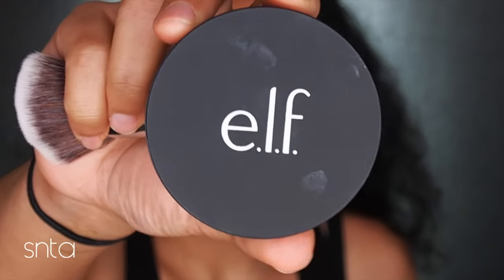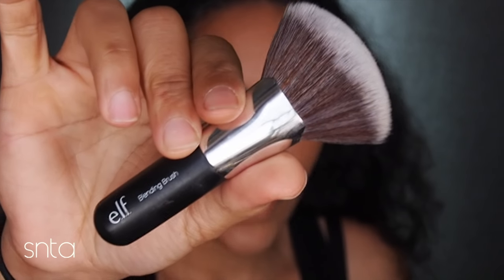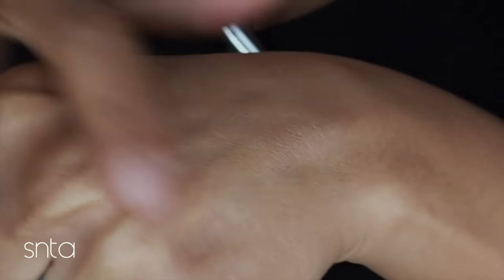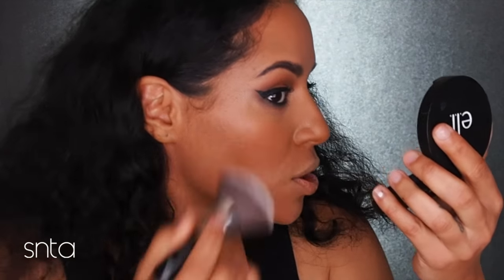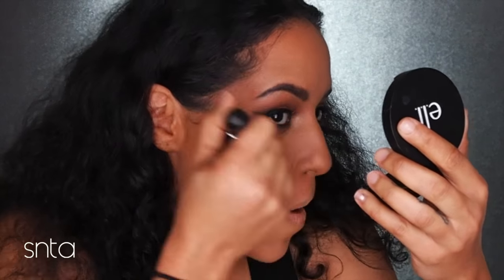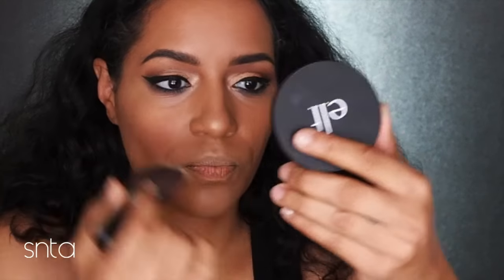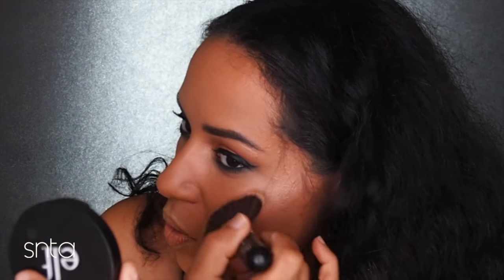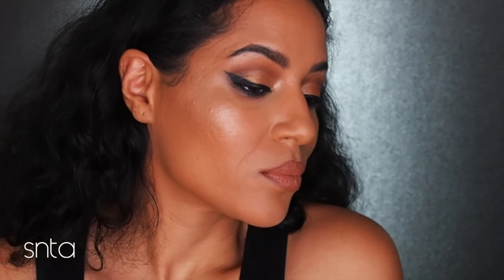New Elf HD Shimmer Highlighting Powder in Sunset Glow + Bare Blending Brush Swatch & Demo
This is one of the purchases I made from elf cosmetics about a month ago when it first came out. Just now catching up to editing most of the videos I recorded so bare with me. :) I was actually pretty shocked how this went on compared to the hand swatch, in which you'll see in the video.

e.l.f. Cosmetics Beautifully Bare Blending Brush(same brush type I saw Jordan Liberty using to apply foundation)

CHECKOUT MY PODCAST ON STITCHER, ITUNES & PODOMATIC!

VIDEO EDITING: FINAL CUT PRO 10